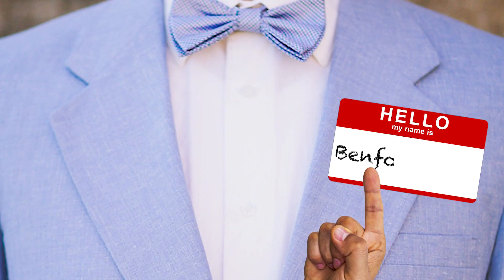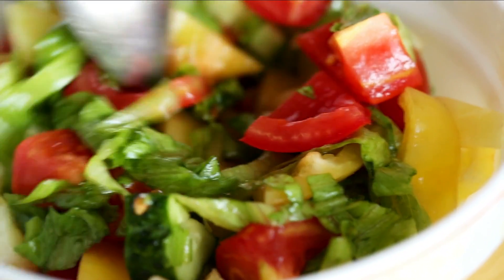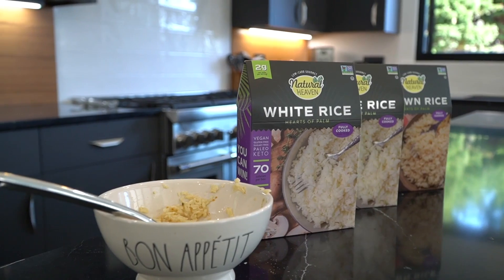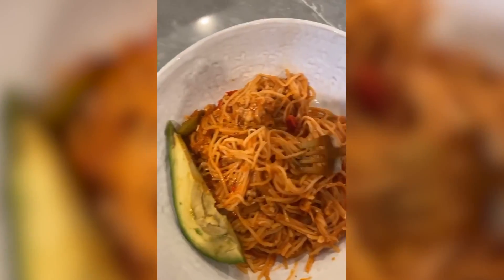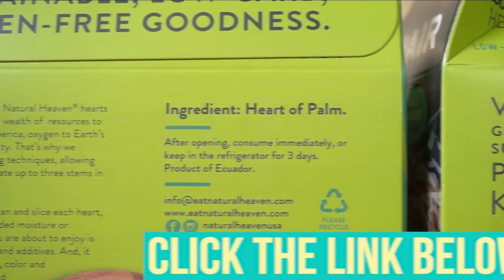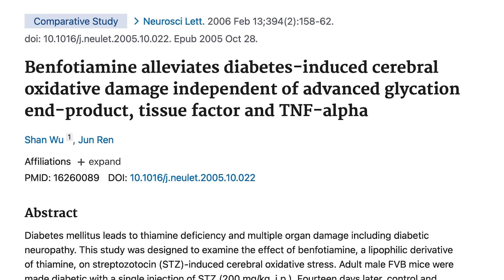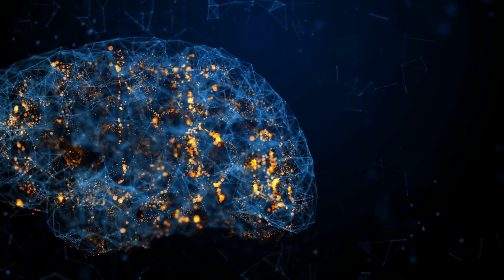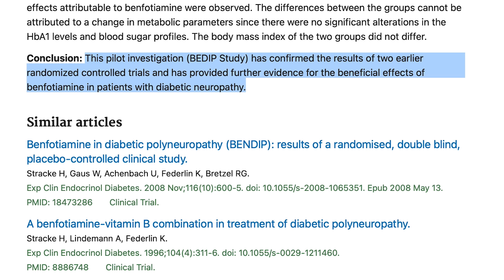This B-VITAMIN Reduces Blood Sugar (and prevents damage)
This b-vitamin should be taken after the consumption of carbs in order to reduce any potential glucose damage!

References

Timestamps ⏱

0:00 - Intro - B-Vitamin (benfotiamine)
1:24 - Use Code DLAUER10 on Natural Heaven Low-Carb Pasta
2:19 - Problems with Vitamin B1
3:35 - Benfotiamine
4:36 - Glucose Metabolism
5:53 - Oxidative Stress (neuronal stress)
6:44 - Blood Flow & Oxygenation
7:10 - How Does This Apply to You?